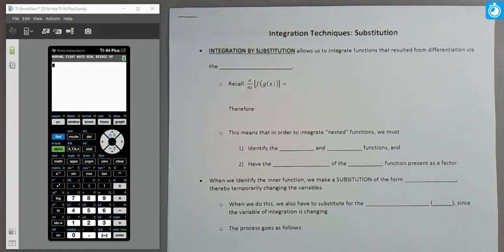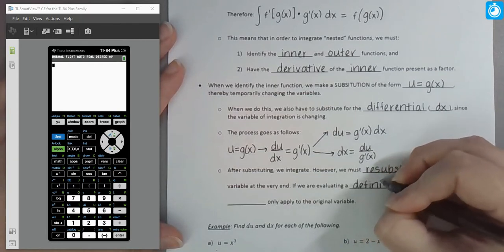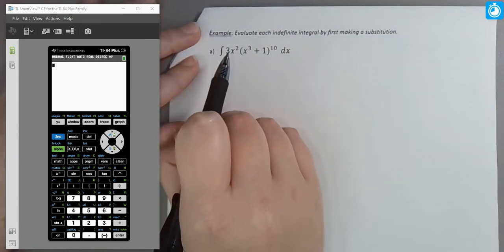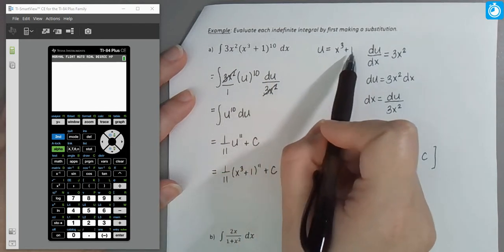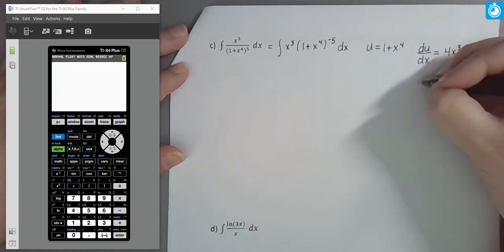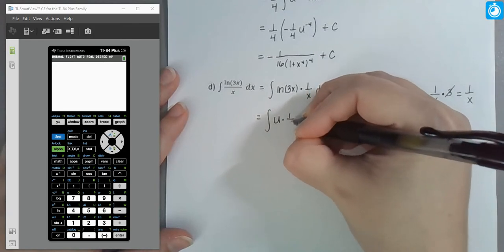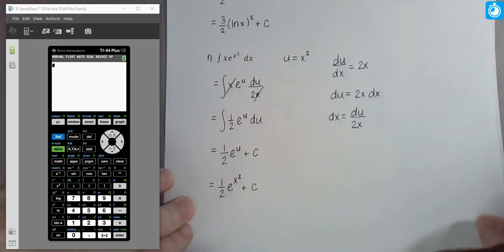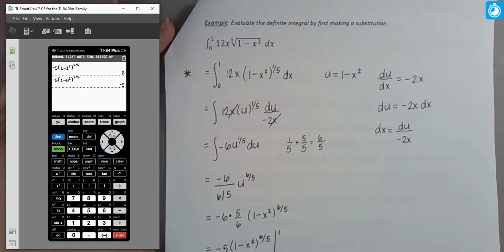4.5 - Integration Techniques - Substitution